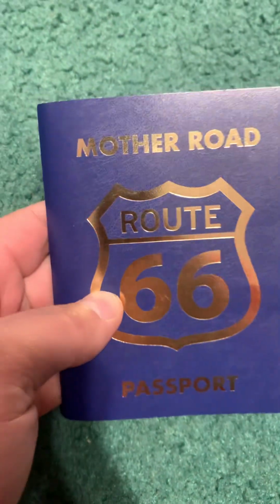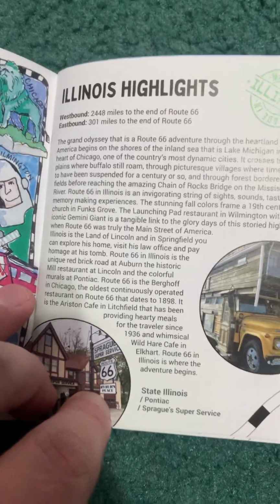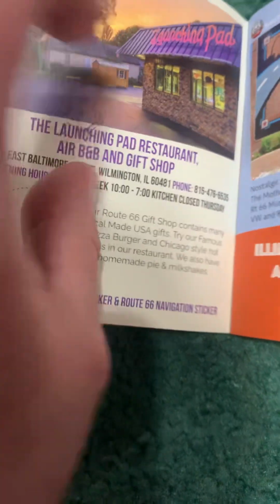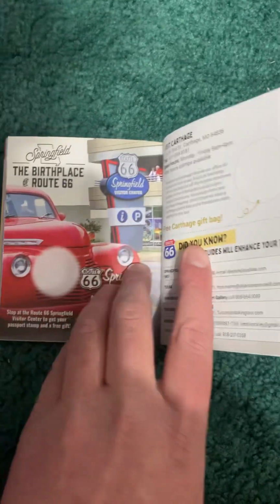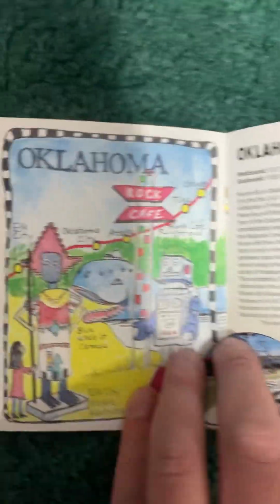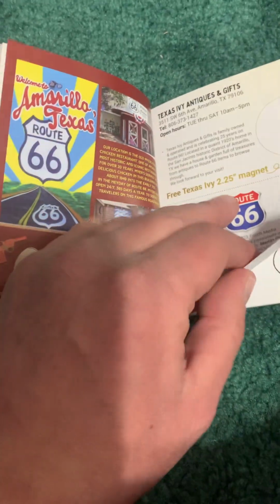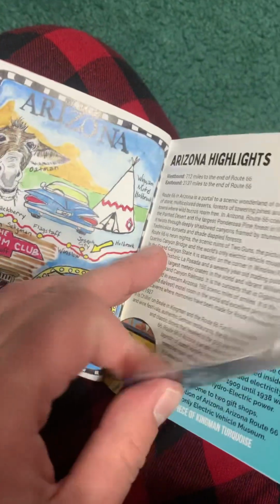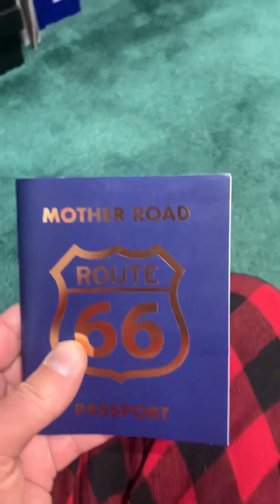Mother road Route 66 passport book